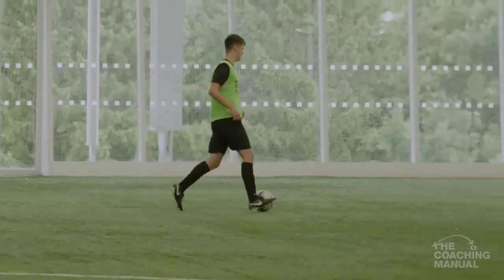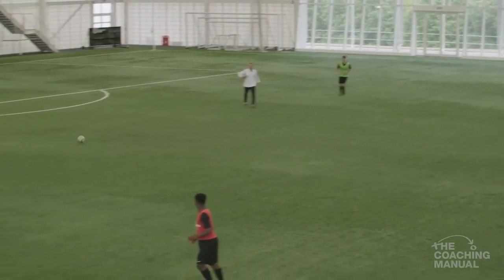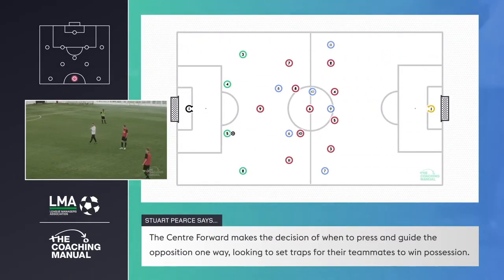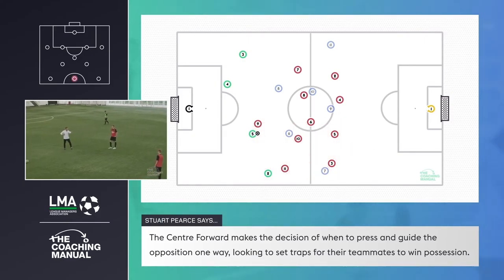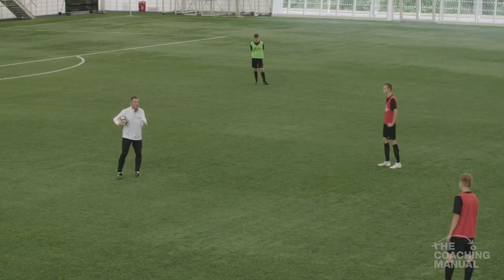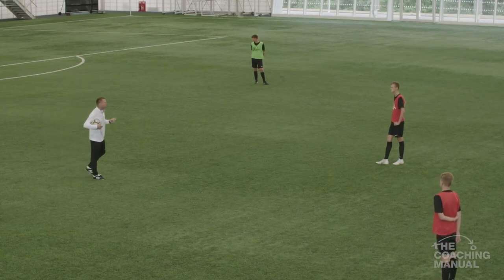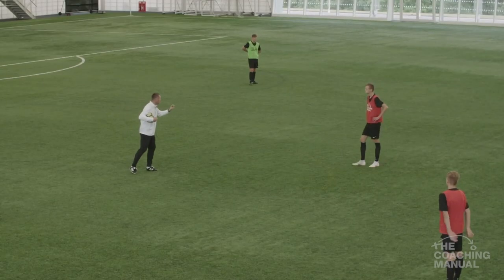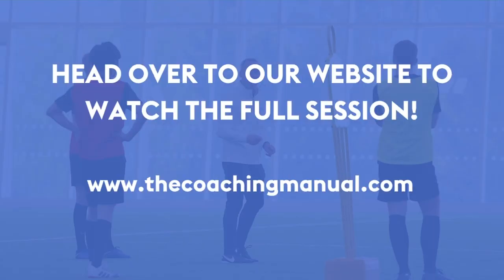Pressing From The Front | Stuart Pearce ⚽️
In this clip, Stuart Pearce shows how the centre forward can trigger a team to press from the front.

View his guide to the roles and responsibilities of a centre forward in the 4-3-3 formation ➡️

NEW!